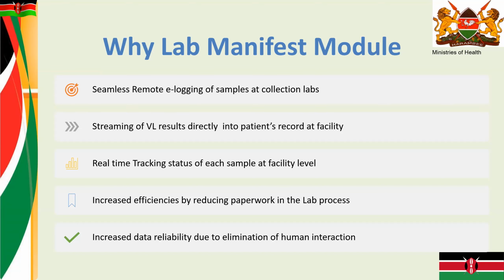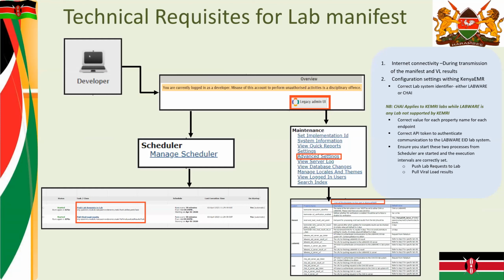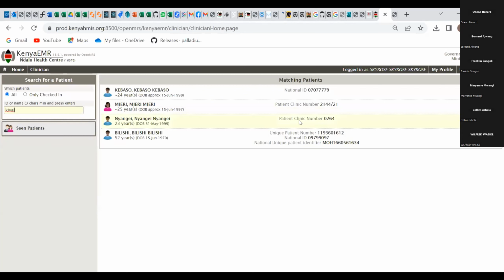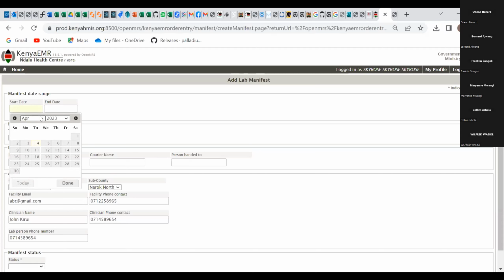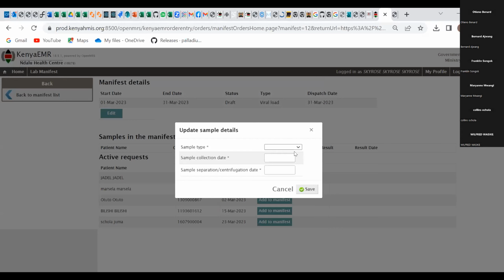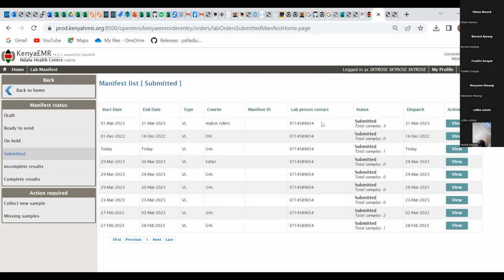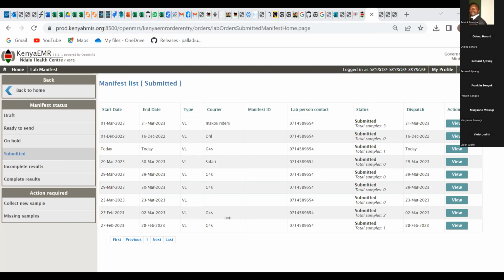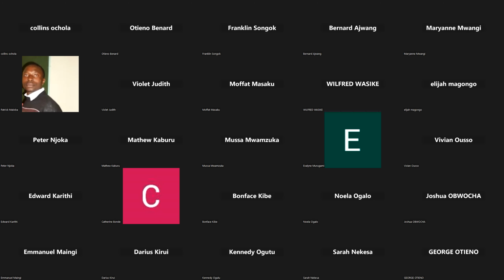Routine monitoring patient VL using Lab Manifest Module 4th Apr 2023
Recording of virtual training on Routine monitoring patient VL using Lab Manifest Module  held on  4th Apr 2023